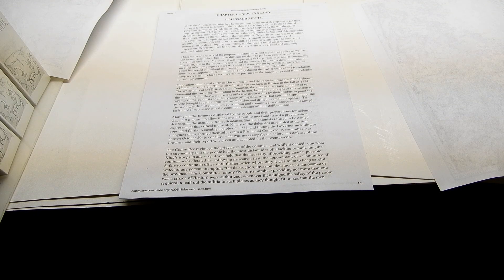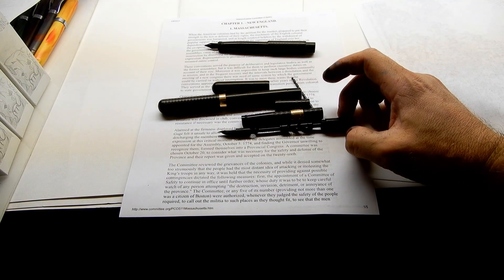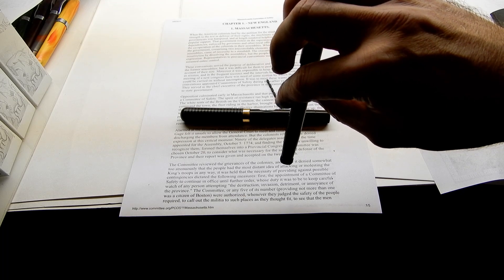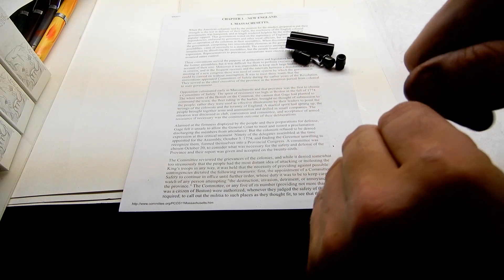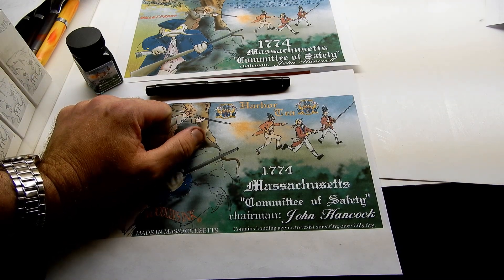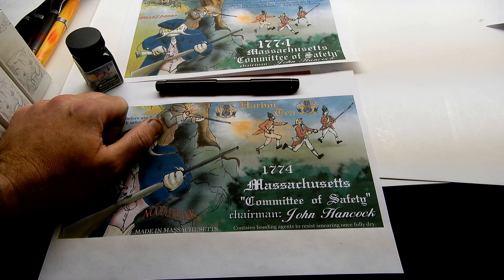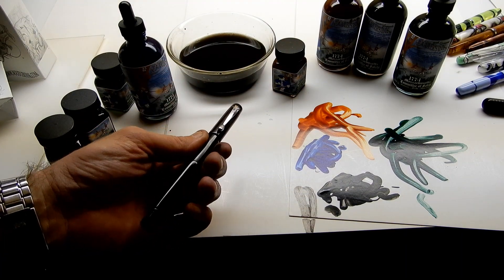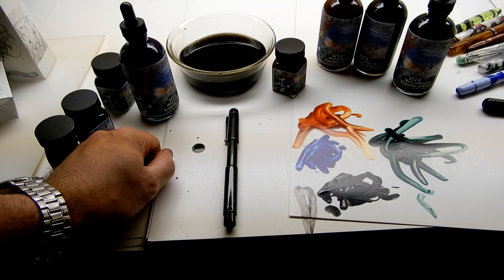Committee of Safety 1774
The very start of the country apart from England...was armed in "safety" against the dangers of the crown.  Alas, the British ARE coming to Boston...

A Boston Safety Pen. and a Massachusetts ink to go with it. It will be available a week or two after the show at some retailers and eventually at most every Noodler's retailer. My apologies for being so late, but both shipping and technology aligned stars against perfection.